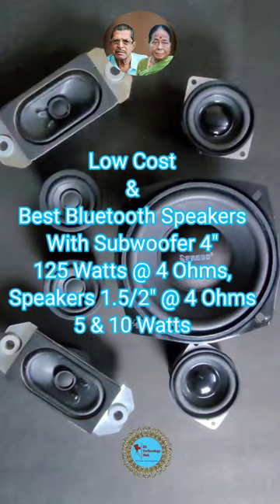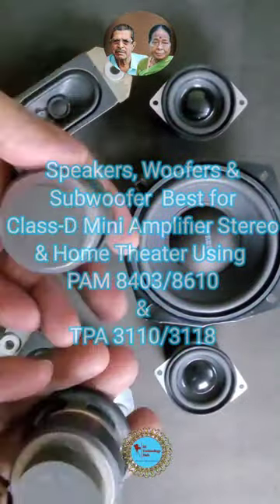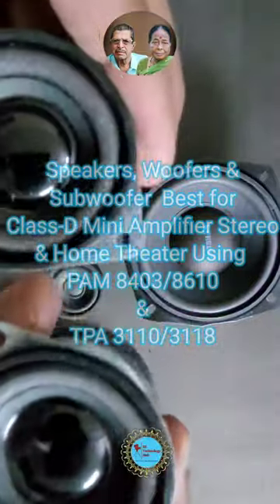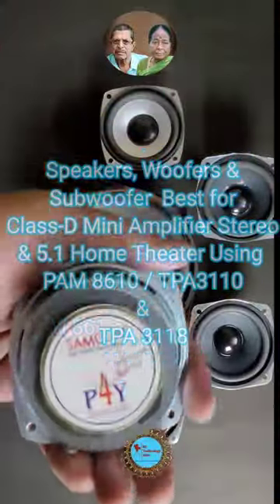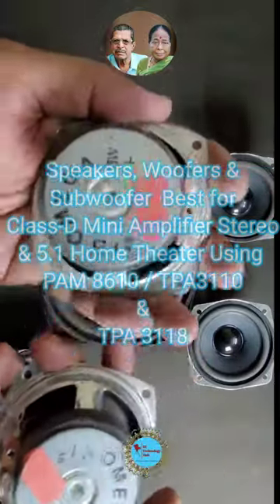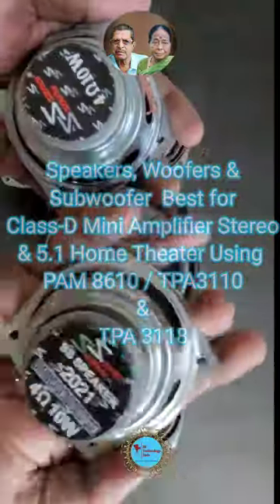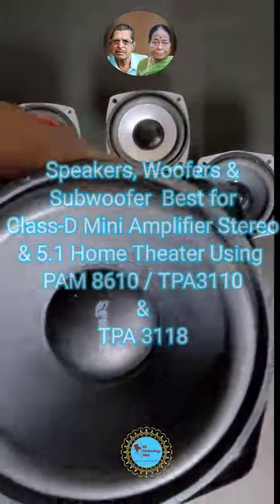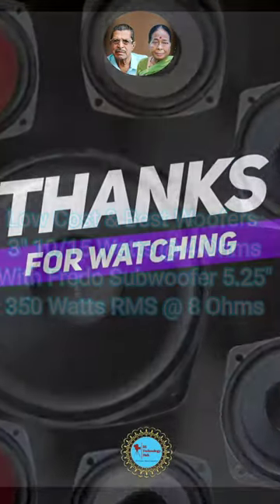Unboxing Speakers | Sub Woofers | 5.1 Home theater | SSTechnologyHub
Welcome to SS Technology Hub and today i am going to do unbox and show the best and low cost Speakers, Woofers and Fredo Sub Woofer 4" and 5".

Speakers are very effective and crystal clear voice.

Fredo Subwoofer 4" 35 Watts RMS with 4 Ohms is good Combination with these speakers
for DIY Bluetooth, 2.1 Stereo and Sound Bars.

Woofers 3" 4 Ohms with 10-15 Watts and Subwoofer 5" 70 Watts RMS with 8 Ohms is good Combination For Stereo 2.1, 4.1 with 3D Surround and 5.1 Home Theater.

Subwoofer, Woofers and Speakers are recommended for Class D Amplifier Modules like PAM8403/8610 and TPA3110/3118

Regards
Satish Vemuri